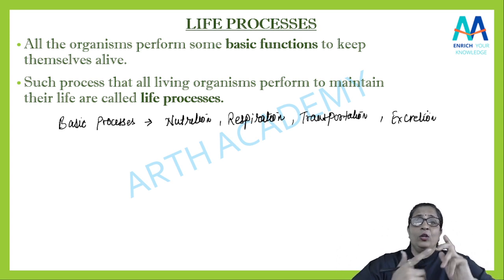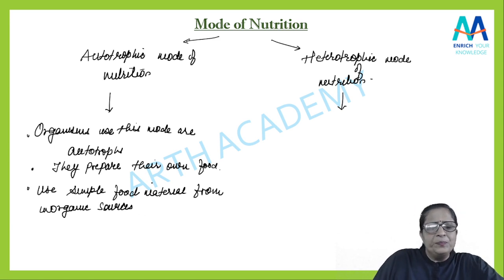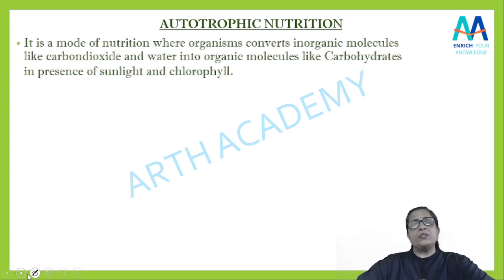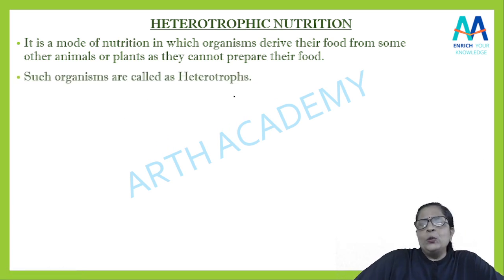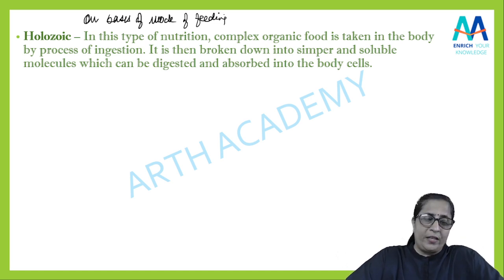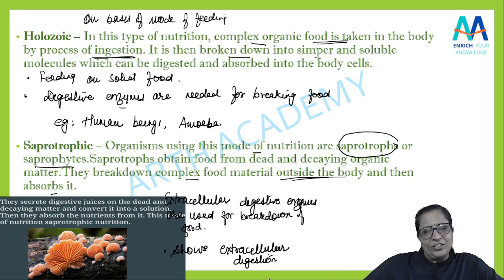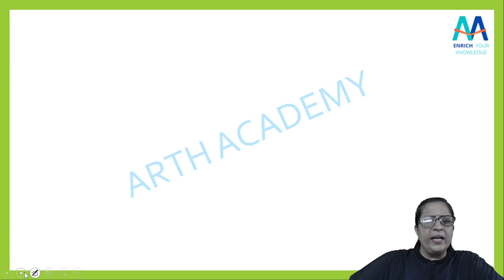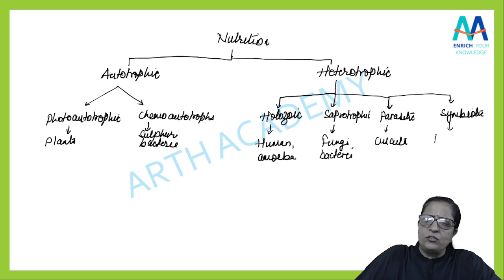Types of Nutrition | CBSE 10 | ICSE| Life Process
Arth Academy is here with a new concept video which would make learning easy and simple thus helping learners to understand and love the topic.
This video covers Types of Nutrition, a part of Life Process. This is included in course of both CBSE (class 10) and ICSE students.
The series of videos will explain the chapter topic wise. It will help you to clear your concepts.